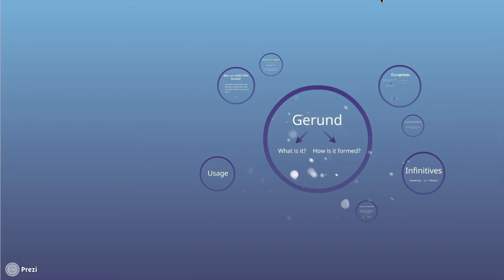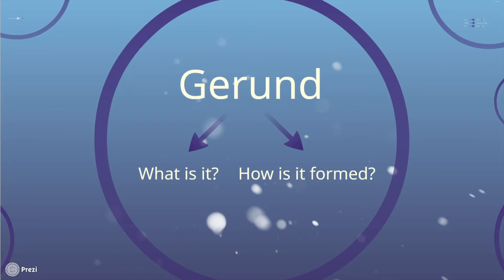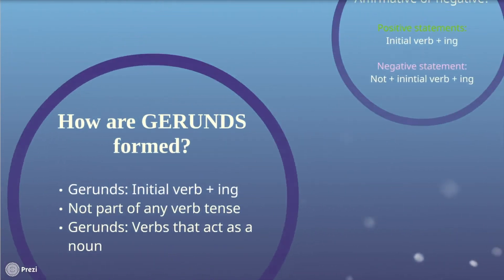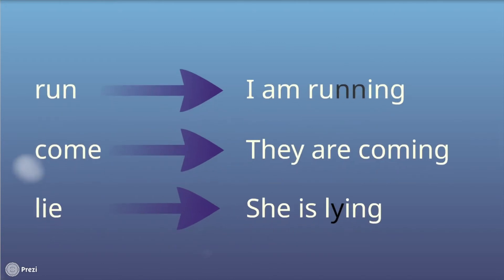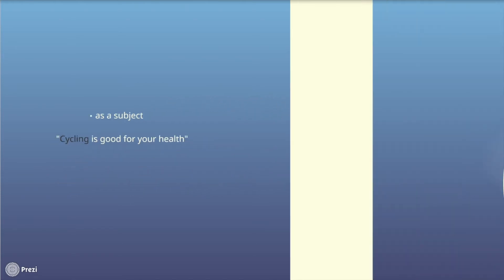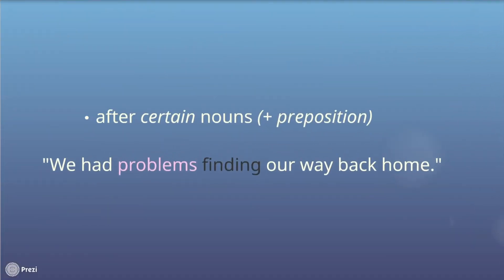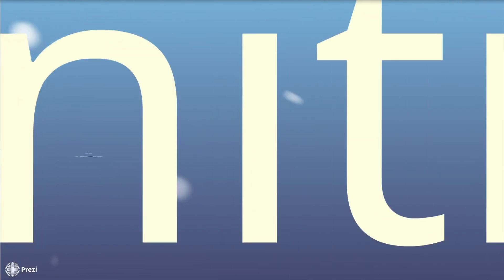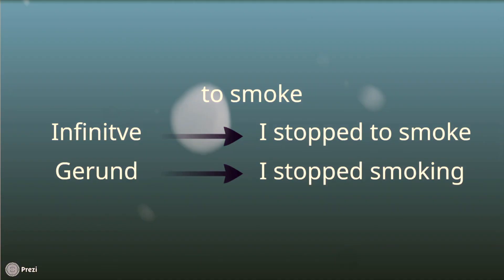Using the Gerund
Project by Integrated Language Skills II Course at Goethe University Frankfurt am Main

Professor: Patricia Benstein

Created by Nadia Abu-Tir, Noshin Ahmad, Sebnem Melan, Nora Bouda, Nadia Houri

Adjectives (with prepostions) which require the gerund:
Prepositions that require the gerund:
About (in “how/what about”), after, apart from, because of, before, by, in, in spite of, instead of, on, without
Verbs that require the gerund: